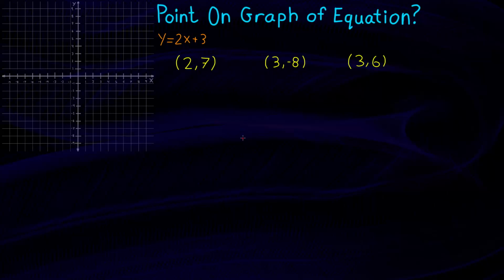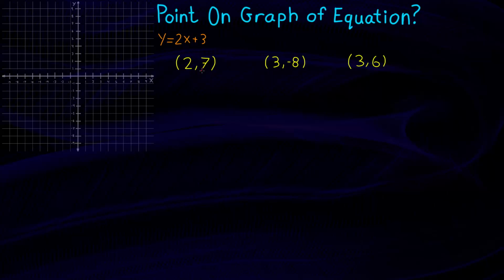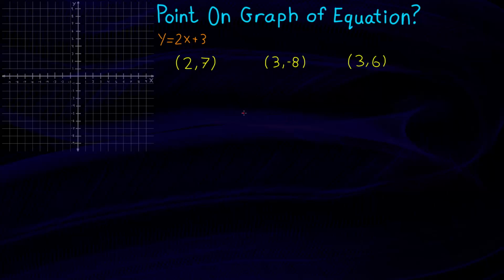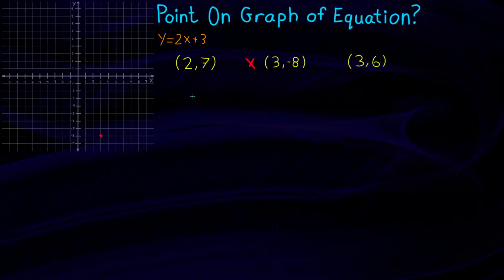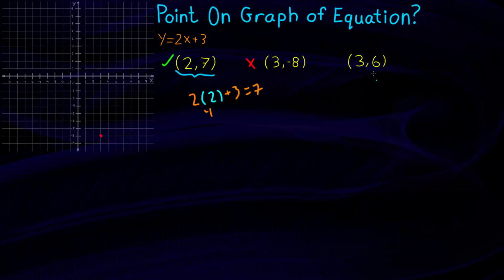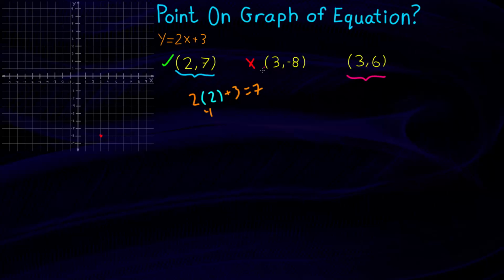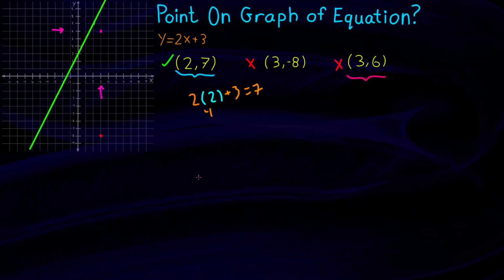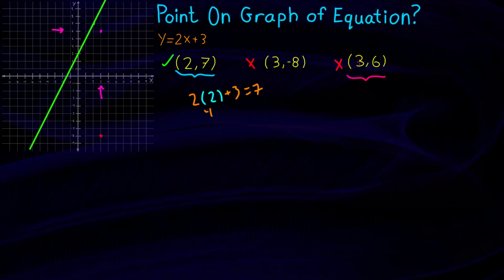Determine if Points Lie on Straight Line in 5 Minutes | Kinvert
Which Practice Book We Recommend?

This video shows you how to determine if a points lie on a straight line in less than 5 minutes.

Kinvert is making an online course on Algebra.